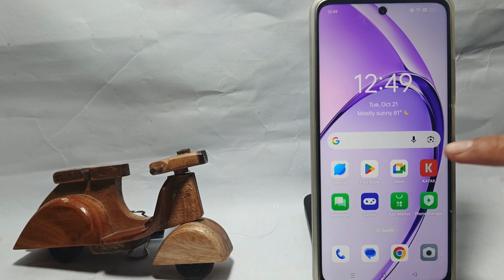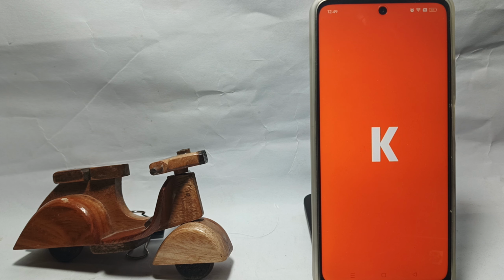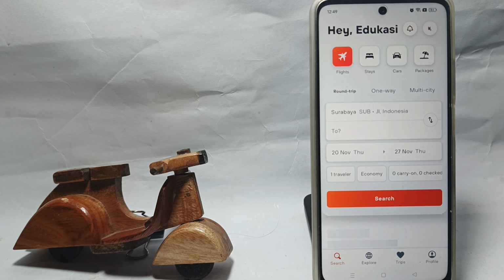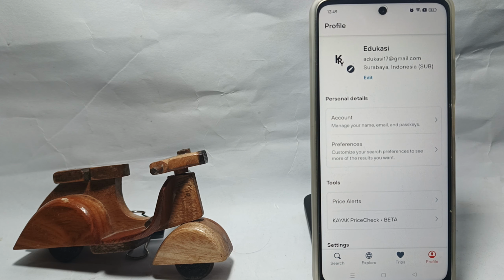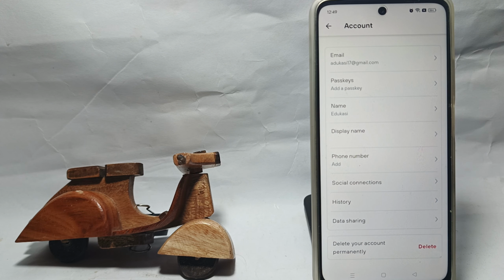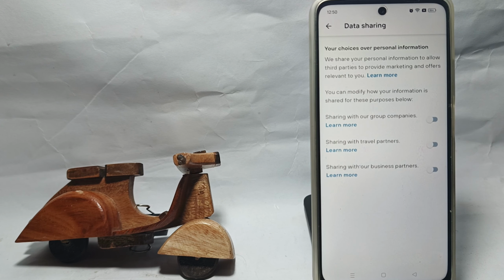How To Turn On Sharing With Travel Partners On Kayak App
This video is relevant:
how to turn on sharing with travel partners
kayak app
how to turn on sharing with travel partners kayak app
how to turn on sharing with travel partners on kayak
turn on sharing with travel partners on kayak app
acivate sharing with travel partners on kayak app
tutorial turn on sharing with travel partners on kayak app
turn on sharing with travel partners